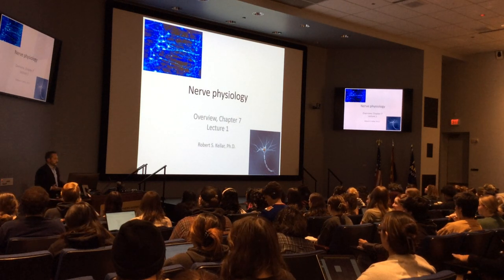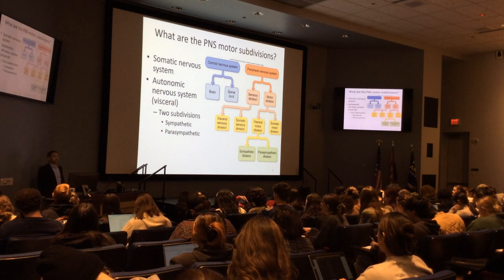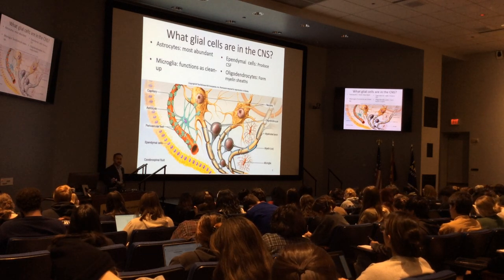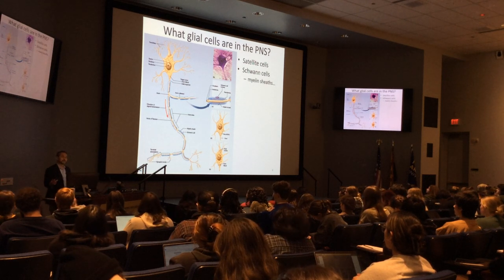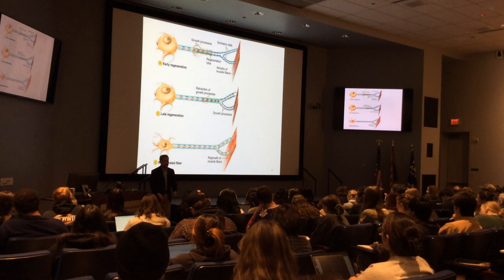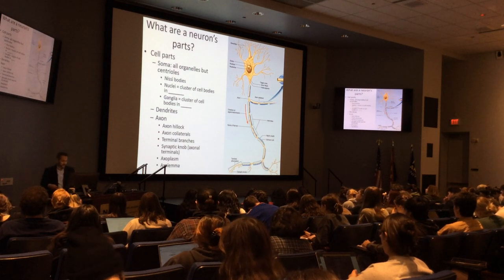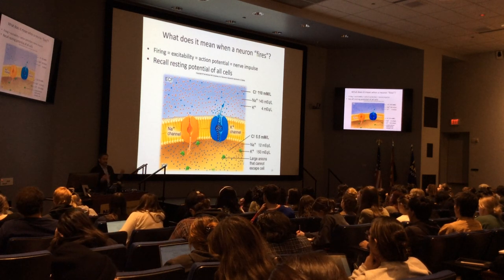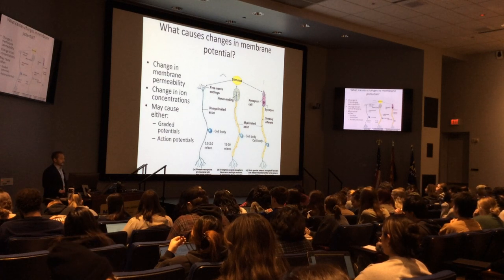S24 Nerve Physiology 1 of 3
At the very end of the lecture when unmyelinated vs. myelinated axons are compared, the units are meters/second and not milli-seconds as stated.  This should make more sense as unmyelinated axons transmit a signal more slowly 0.5-2.0 m/sec compared to myelinated axons that transmit the signal more quickly at 12-30 m/sec.